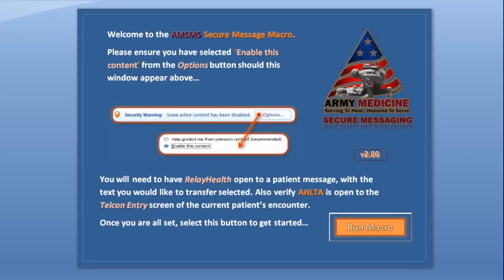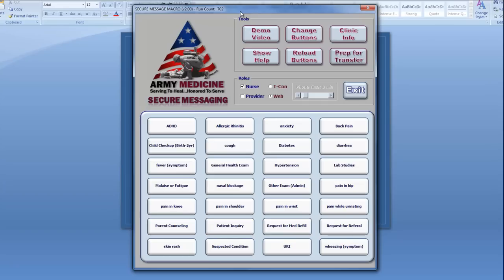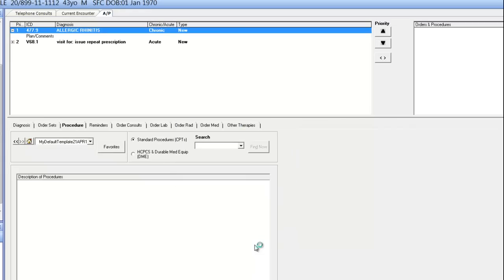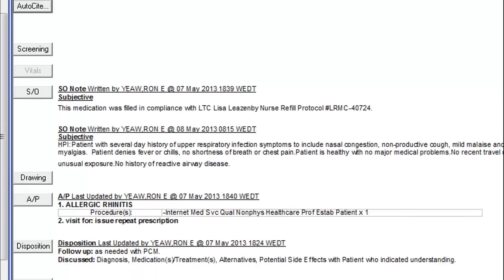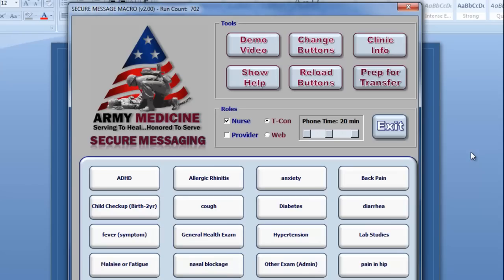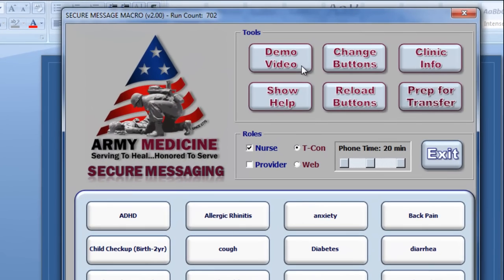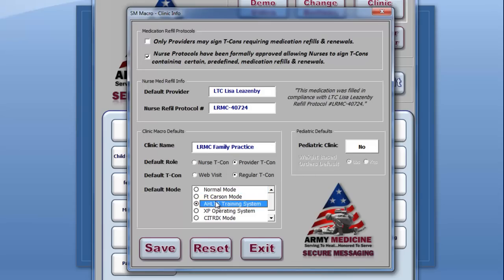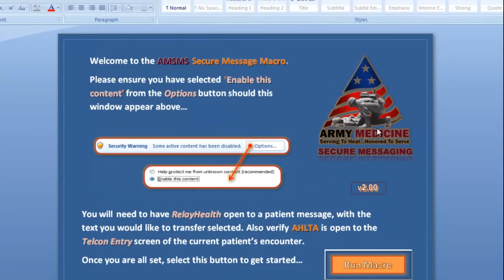AMEDD Secure Message Macro Demo (v2.00)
This Army Medicine Secure Messaging Service (AMSMS) macro is designed to transfer information from RelayHealth into an AHLTA T-Con and code out a complete encounter. It supports both the NURSE and PROVIDER role workflows. It also allows for the creation of full AHLTA encounters for traditional T-Cons as well.